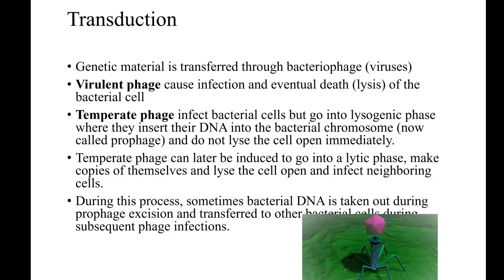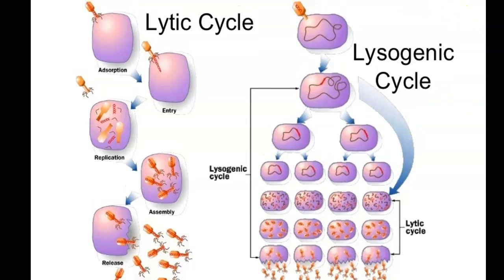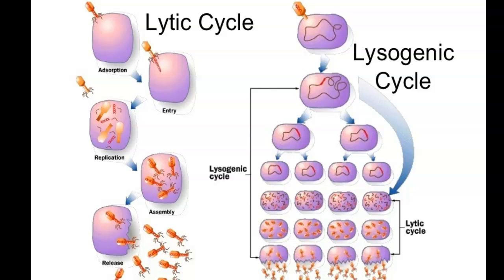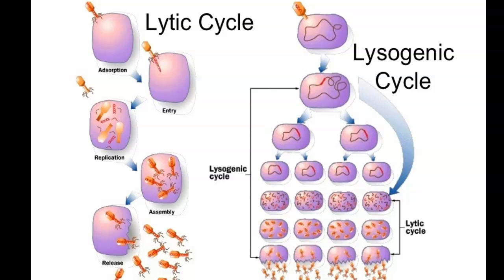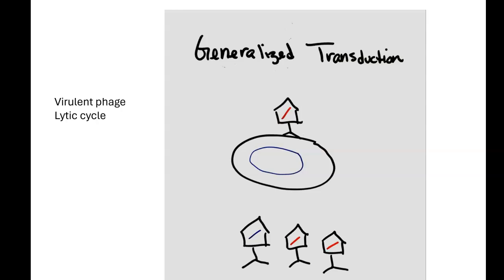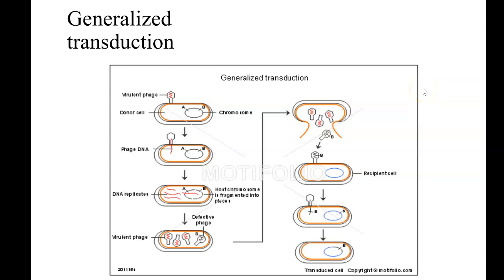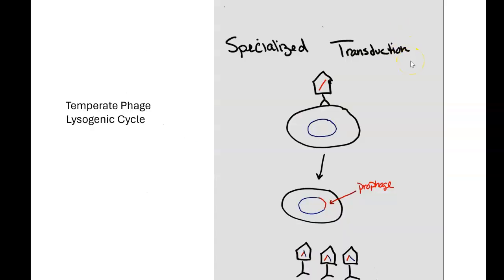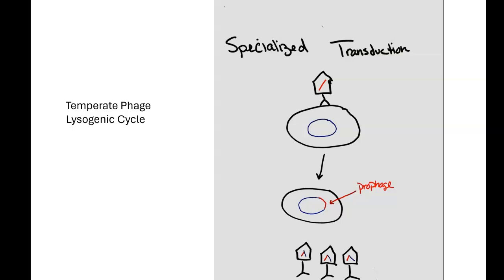Ch. 9 Transduction